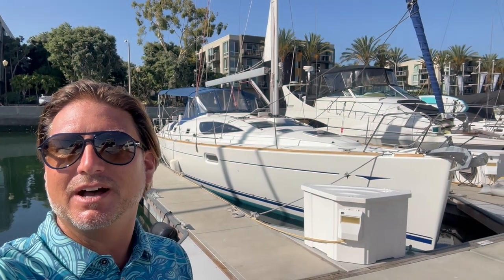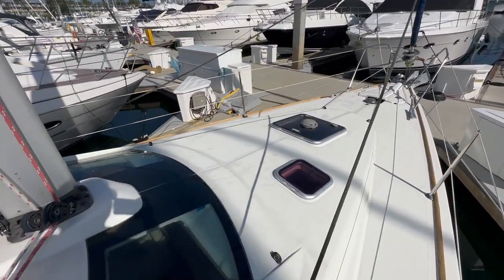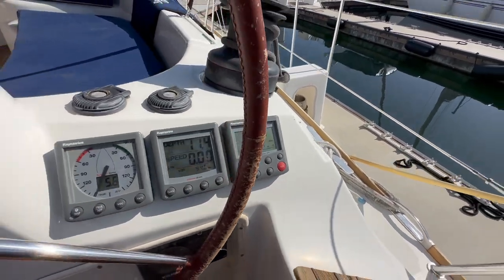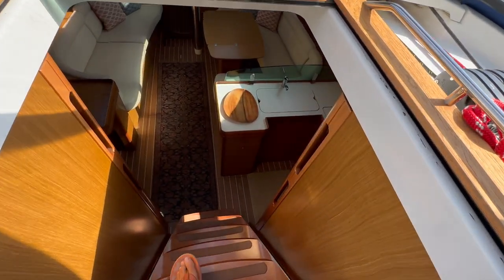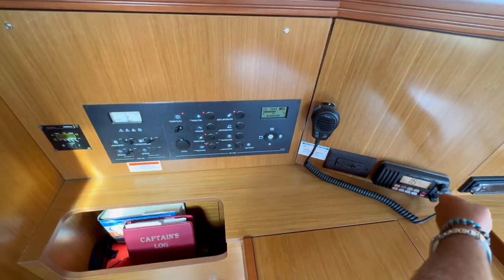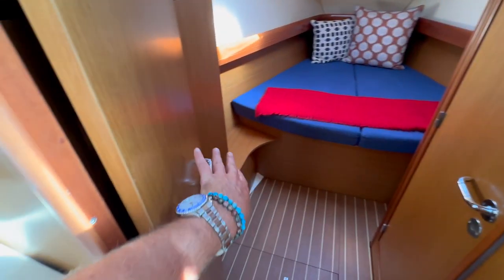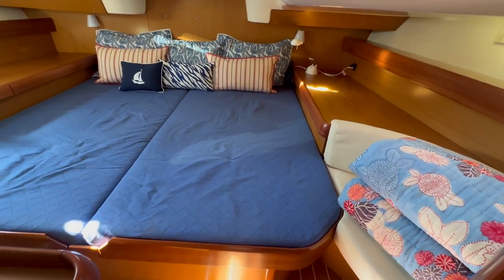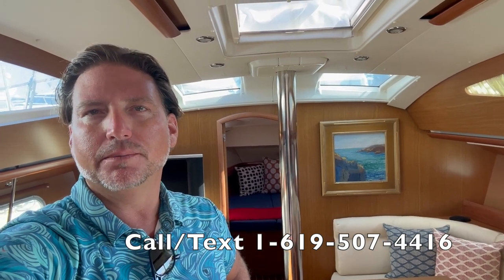2007 Jeanneau 42 Deck Salon Sailboat for sale in Marina del Rey, California Video Walkthrough Review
Asking $180,000.00 Located in Marina del Rey, California. Contact Ian Van Tuyl the listing agent for additional details.